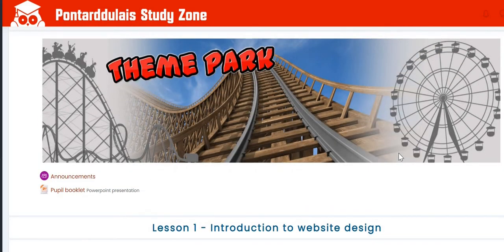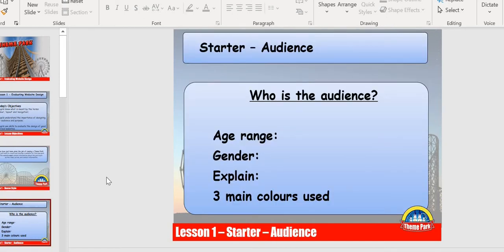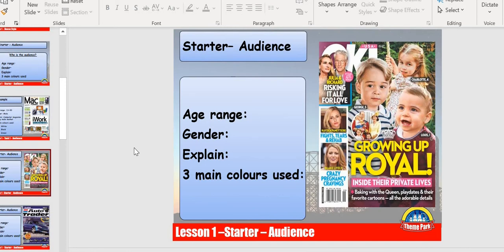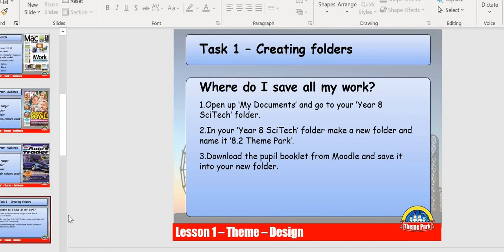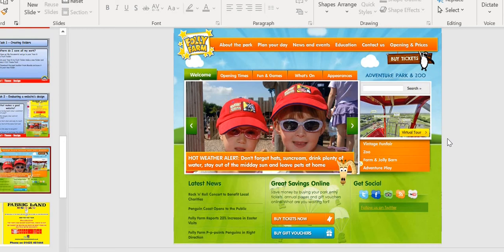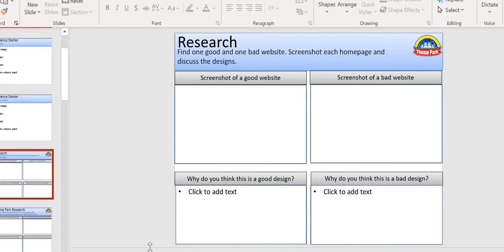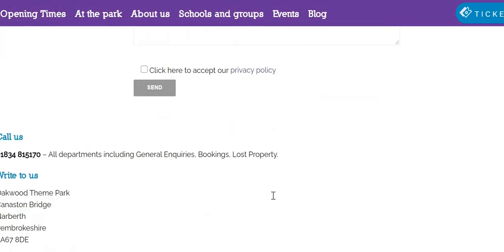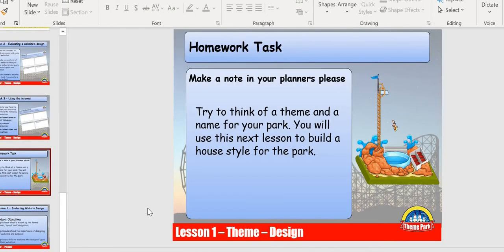Year 8 SciTech Theme Park Lesson 1